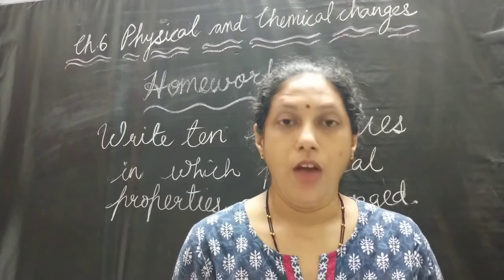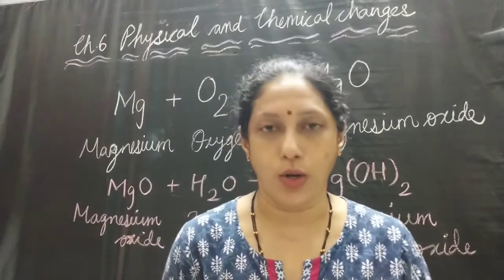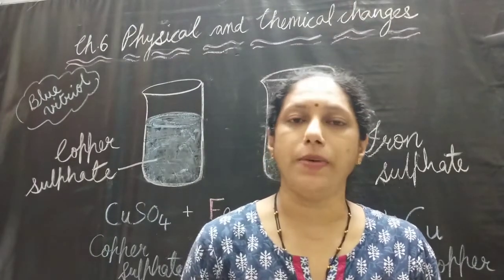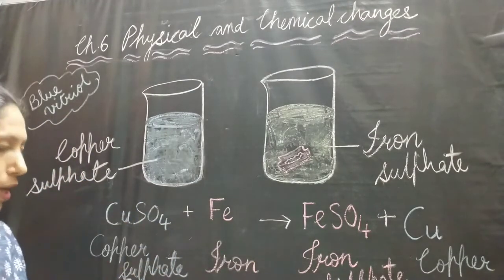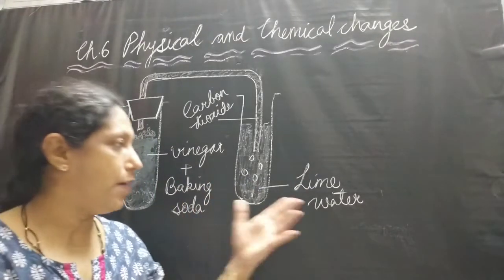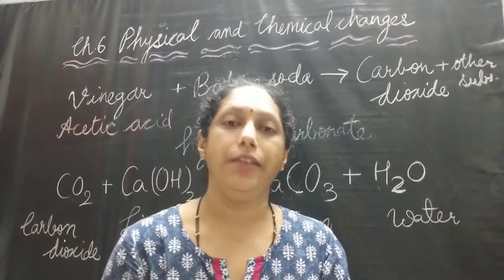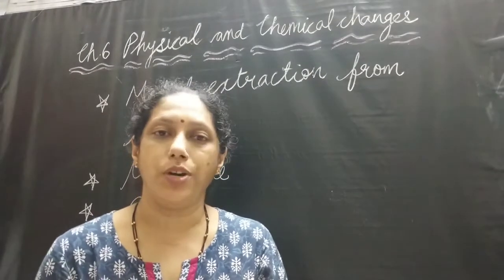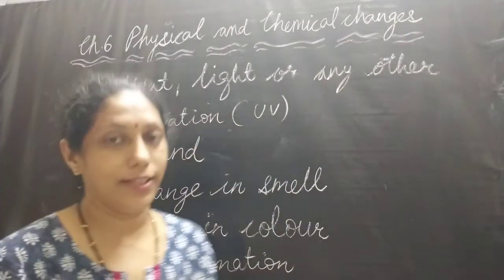Class 7 / Science / Physical and Chemical changes Part-2